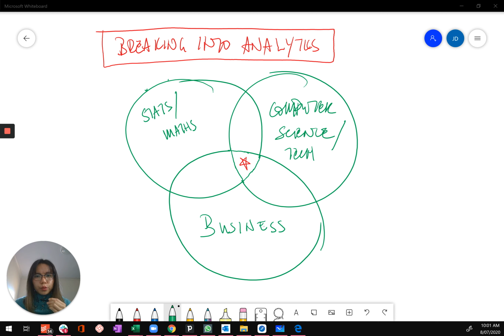Hiring Manager's view into breaking into Data Analytics / Data Science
Data Science and Data Analytics roles are not easy to get into. I talk about what hiring managers are thinking when they're interviewing candidates without prior experience in the industry.